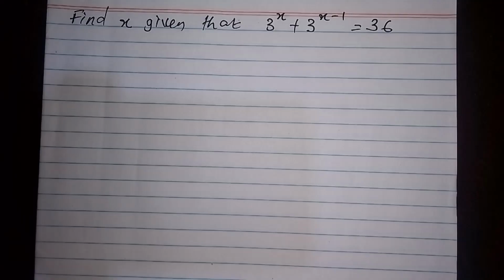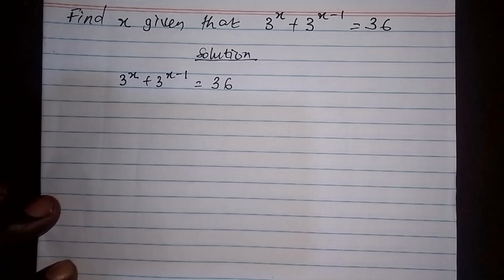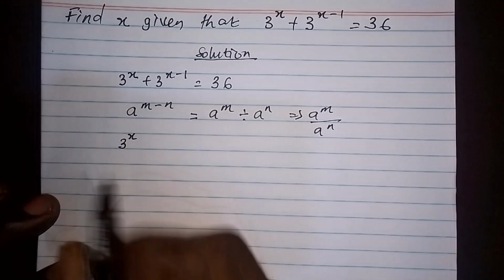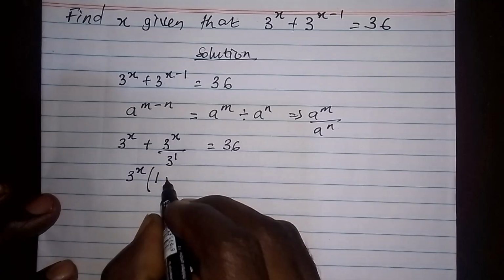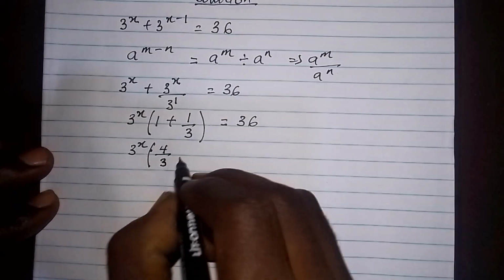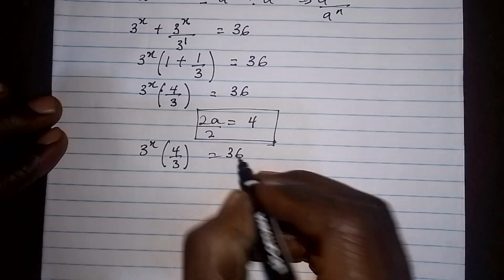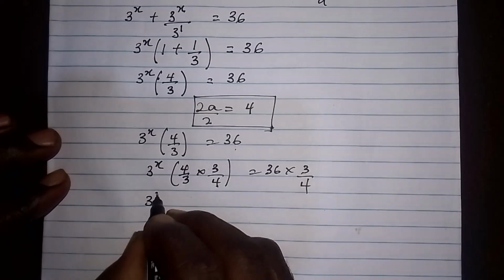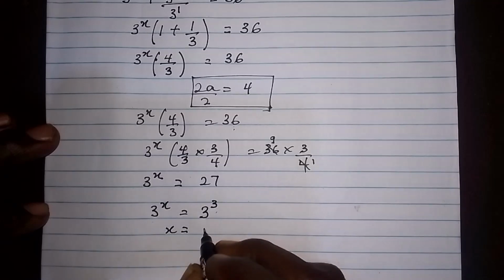Only Smart Minds Solve This! - Indices Maths Challenge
Welcome to Math Act! This video focuses on how to solve for x in a tricky exponential equation. We'll break down the algebra step-by-step, using exponents rules to simplify the equation and find the correct answer. This math challenge is perfect for strengthening your problem-solving skills.

Can you solve this exponential equation without making a mistake? This Math Act challenge looks simple at first glance… but there’s a smart trick behind it!

We are given:
3^x + 3^x-1 = 36
Many students try to solve it directly and get stuck — but the key is to factor cleverly and rewrite the equation in a simpler form.

In this video, you’ll learn:
- The hidden pattern in exponential expressions
- A quick factorization trick
- How to solve for x step by step without confusion

This is a perfect challenge if you're preparing for exams or just want to sharpen your algebra skills.

💡 Don’t rush — think before you solve!

- Factoring powers with the same base
- Solving exponential equations easily